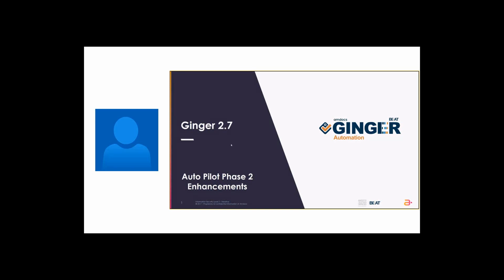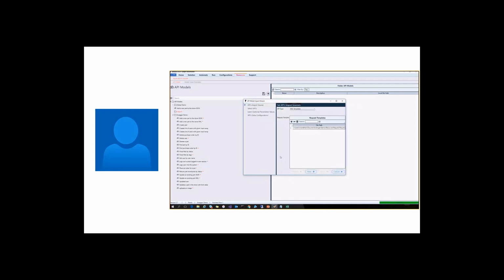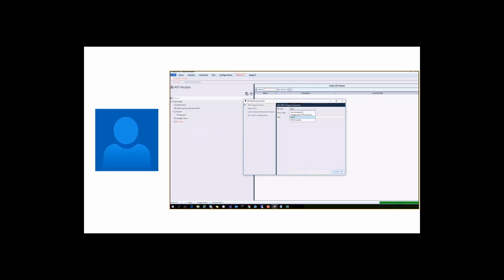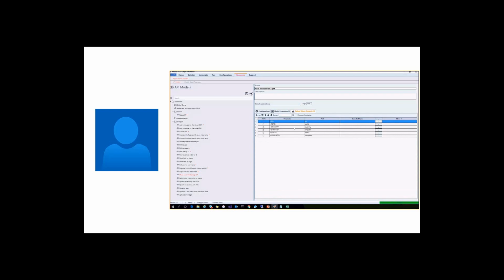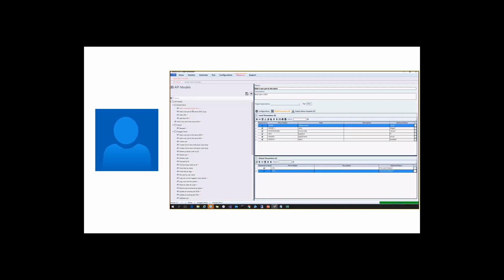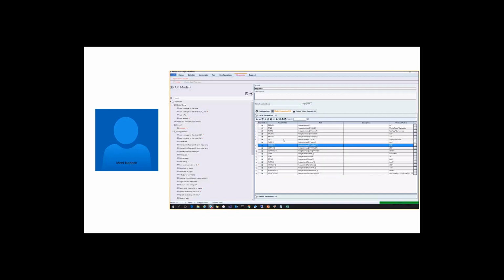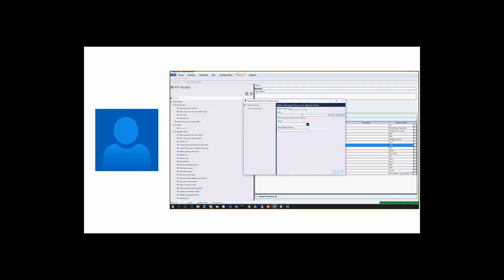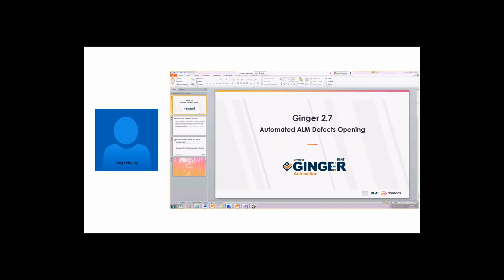API Model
-Import and learn from existing Requests and responses
-Learning from Swagger
-Output Values Template which allows to have generic respond validations cross Actions